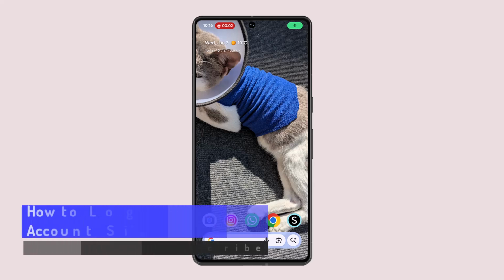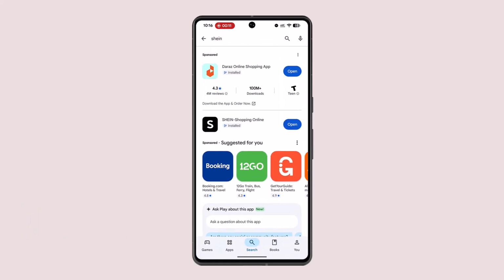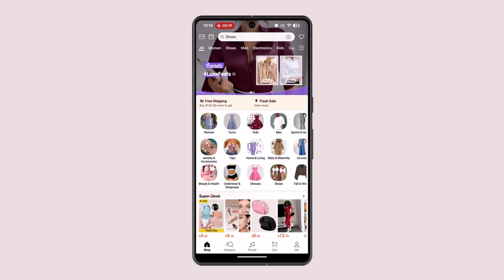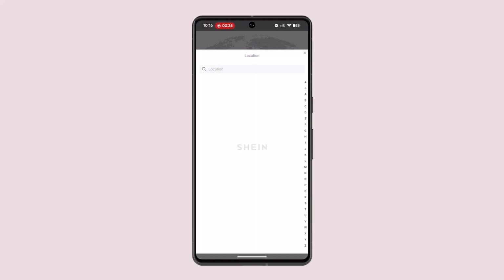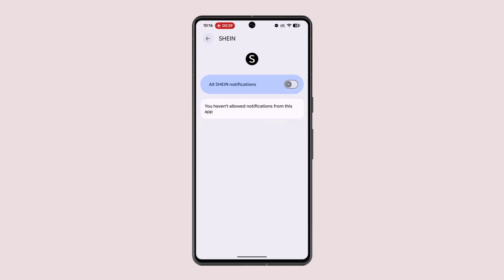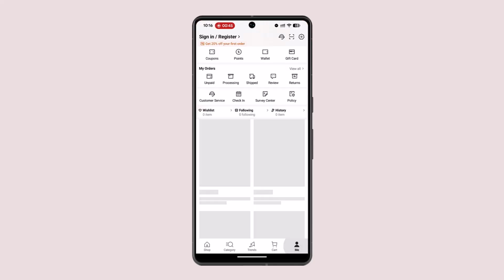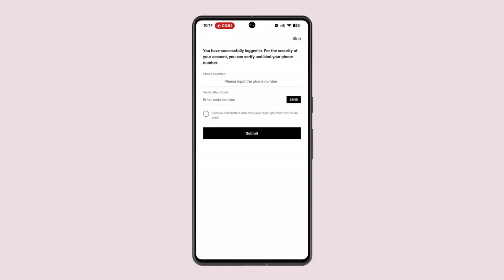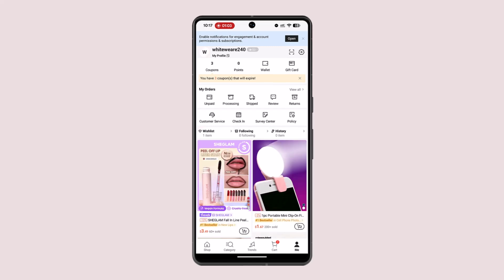How to Login SHEIN App | Account Sign In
Logging into the Shein app is a simple process once you have downloaded it and have an existing account. Start by visiting your device's app store, searching for "Shein," and installing the official app. After installation, tap "Open" to launch it.

On the app's homepage, you may be prompted to select your location and allow notifications—you can adjust these preferences now or later. To log in, tap the "Me" icon located in the bottom right corner of the screen. On this page, you will see the option to "Sign In or Register." Tap "Sign In." After entering your credentials, you will be logged in and directed to your account homepage. For faster future access, you can enable biometric login options if your device supports them.

Timestamps:
0:00 - Introduction
0:07 - Downloading and Installing the App
0:18 - Opening the App and Initial Setup
0:23 - Navigating to the Sign-In Page
0:36 - Entering Your Login Credentials
0:50 - Successful Login
0:56 - Conclusion